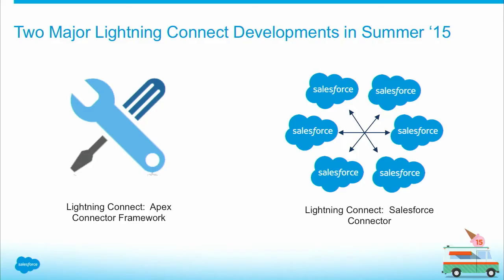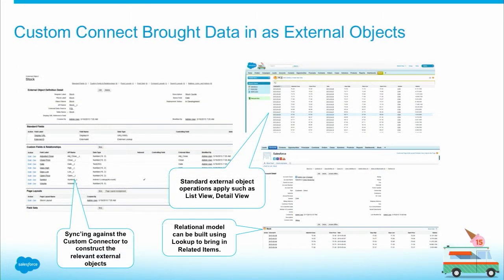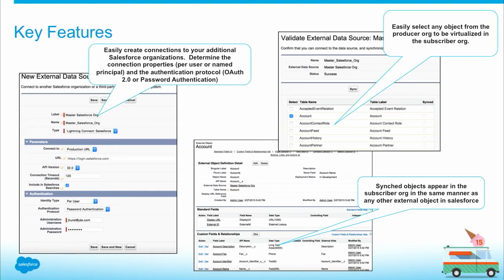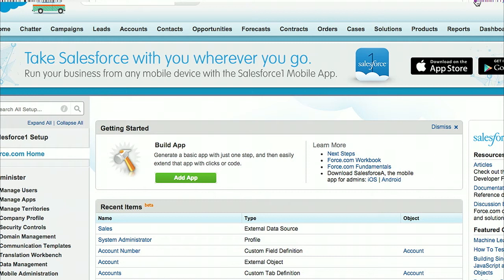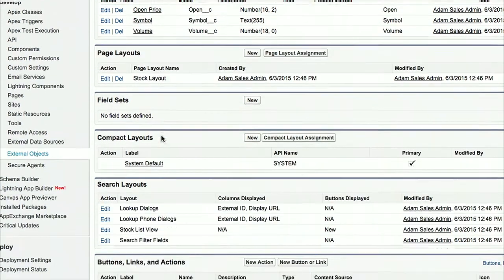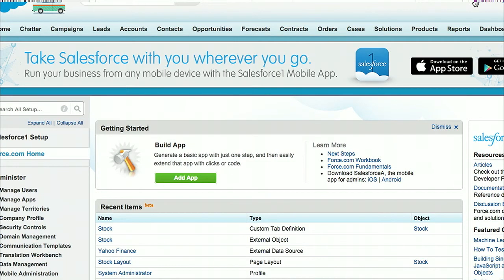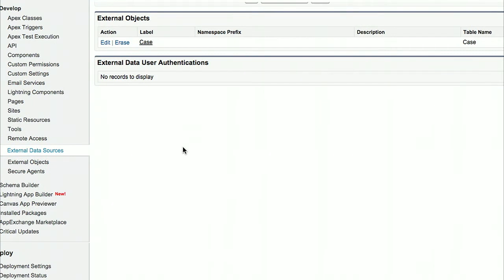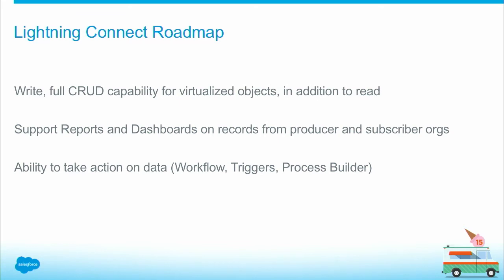Salesforce1 Platform - Lightning Connect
Release Readiness Live - Summer '15